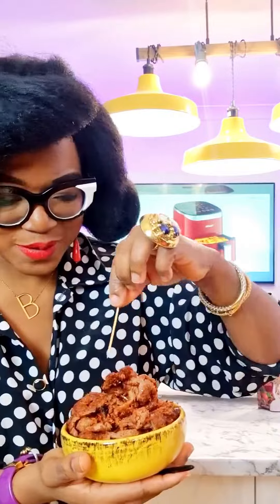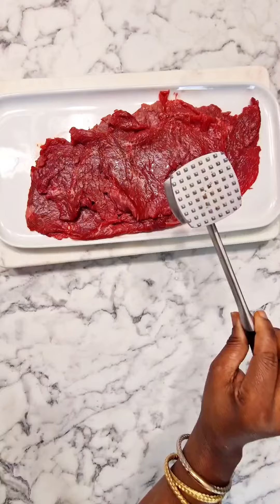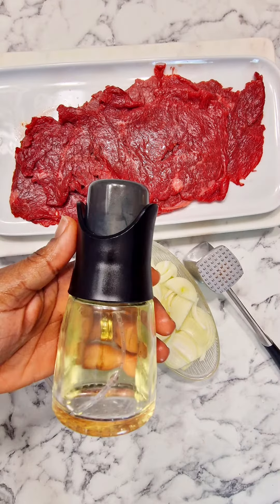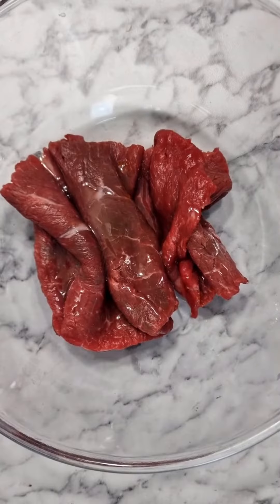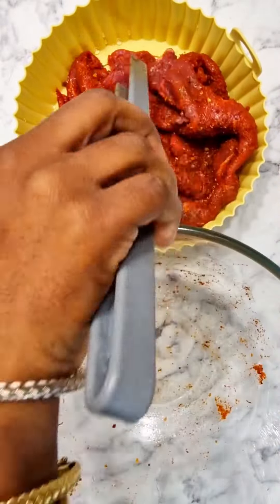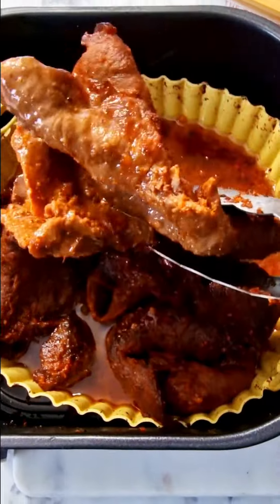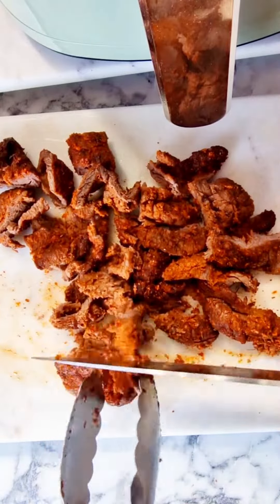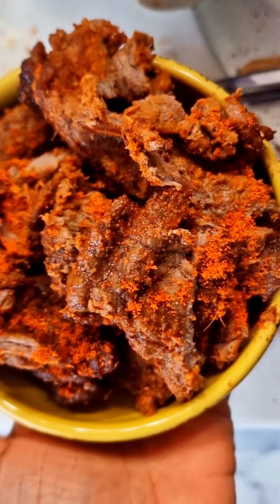Nigerian Suya Cooked in An Air Fryer | Naija Suya Air Fryer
OMG I can't believe I had fantastic tasting Suya in 15 minutes in an Air fryer... This is a revolution
I bought my Air fryer on amazon.
Here is a link to the Product: